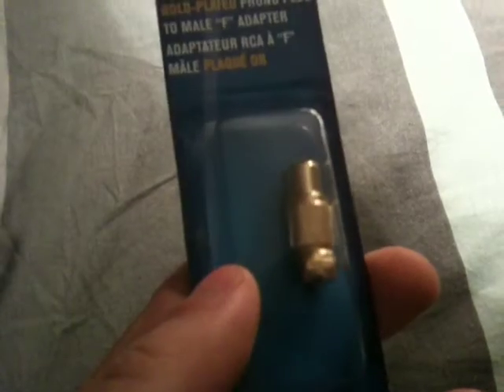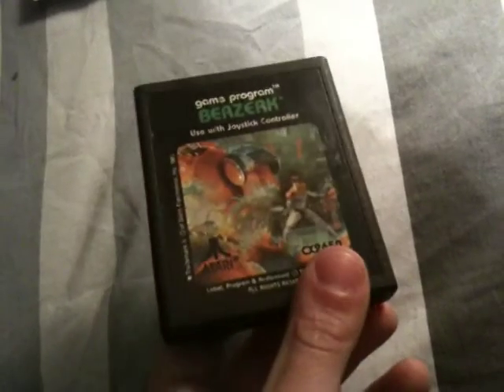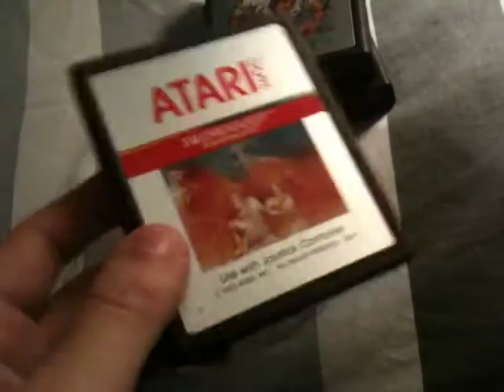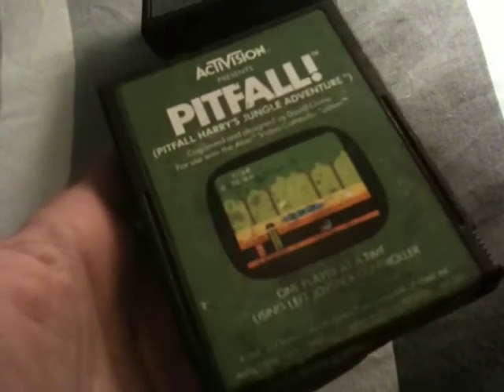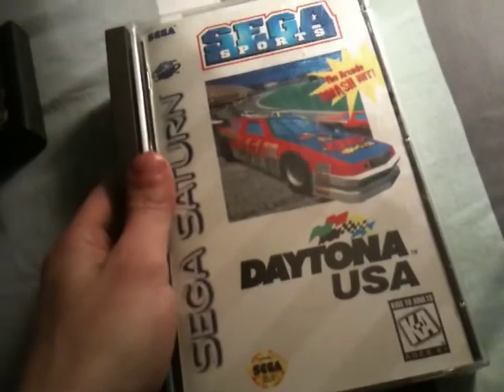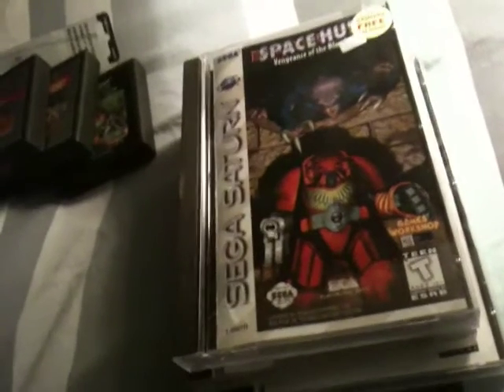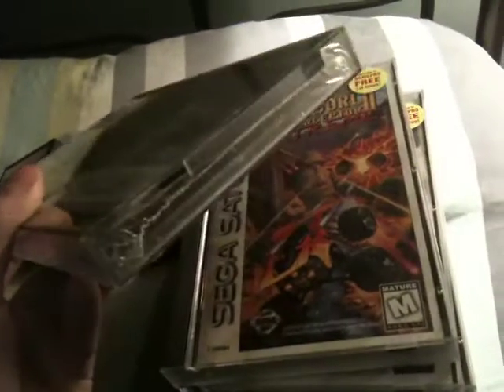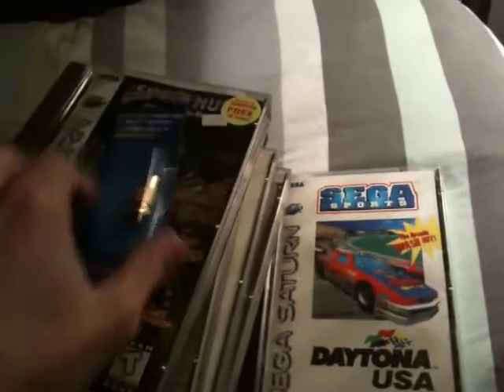Video Game Pick Ups #39 - Atari 2600 and Sega Saturn!